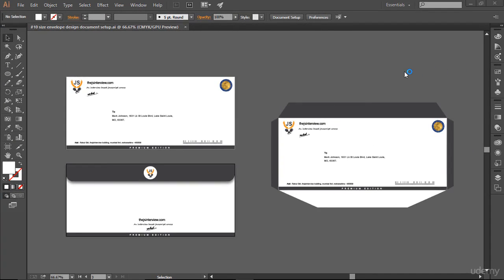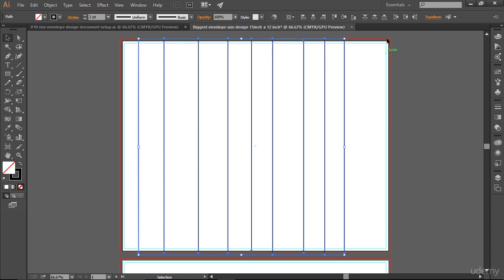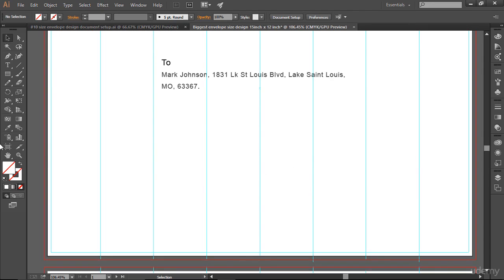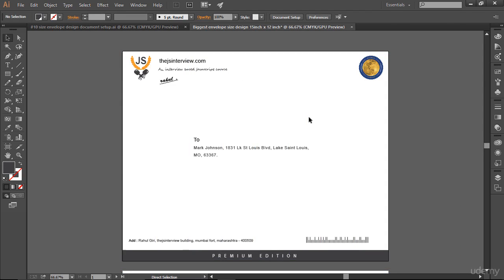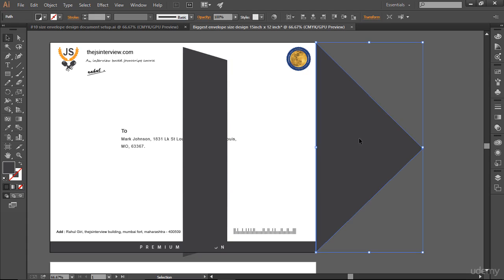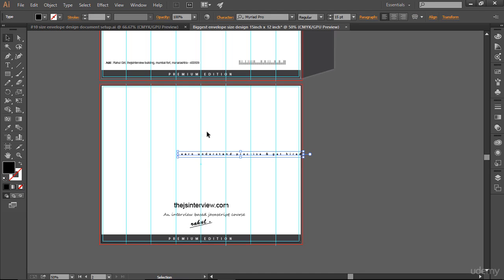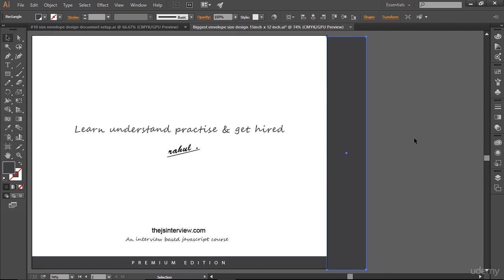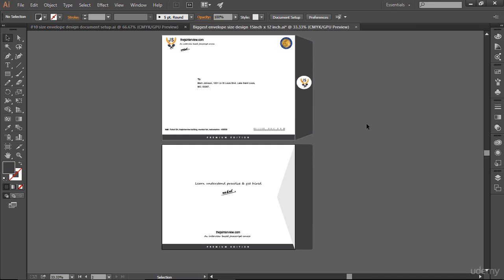011 Creating Printable Biggest size 15 x 12 envelope design